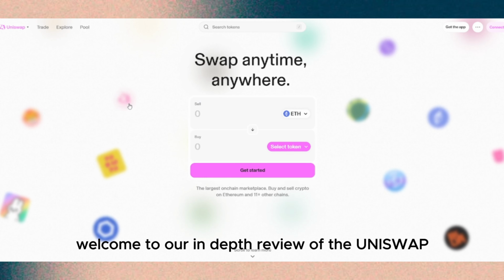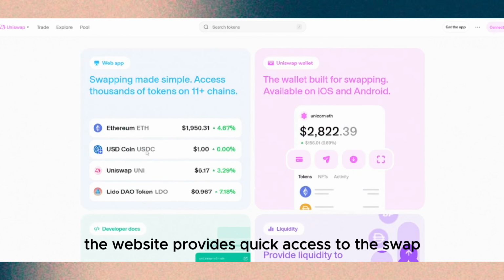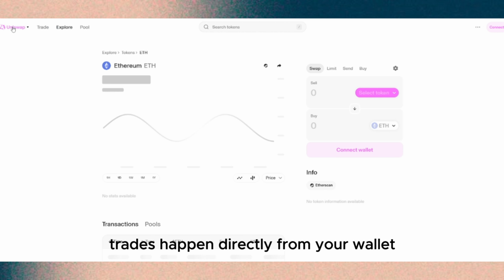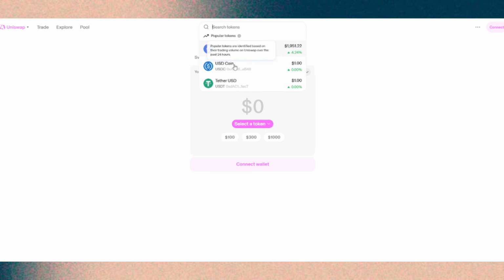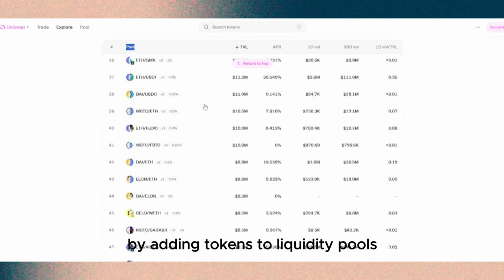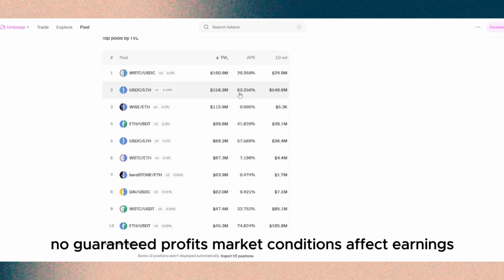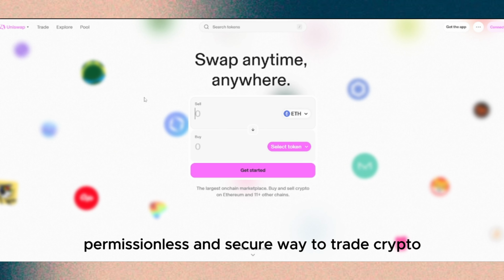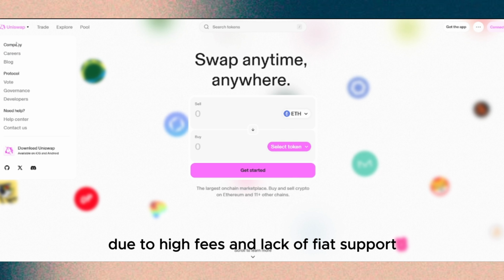Uniswap Crypto Exchange Website Overview - Is It Worth It 2025?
uniswap review 2025